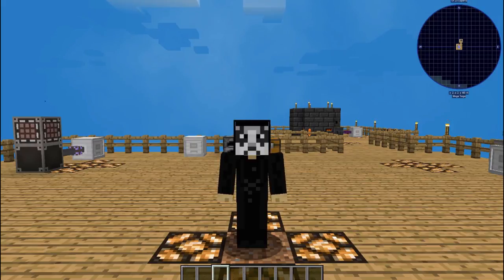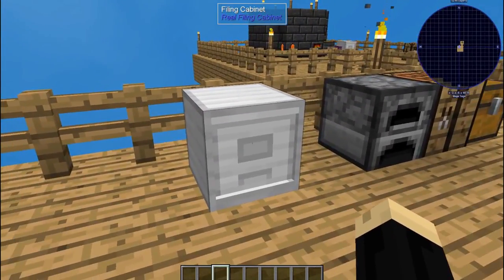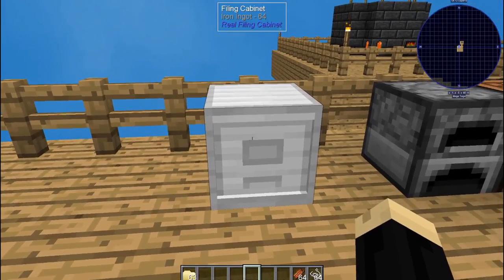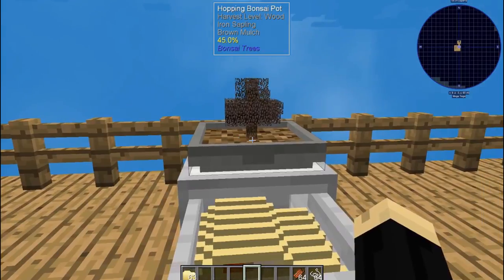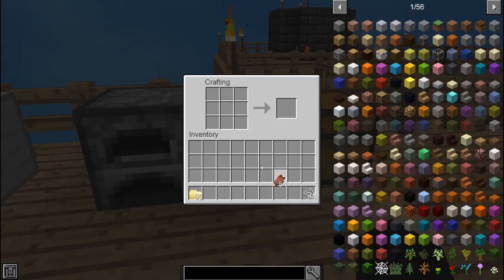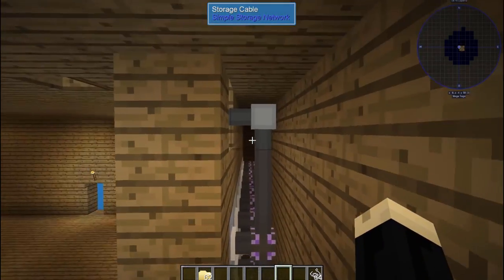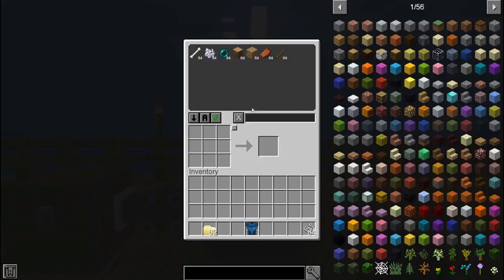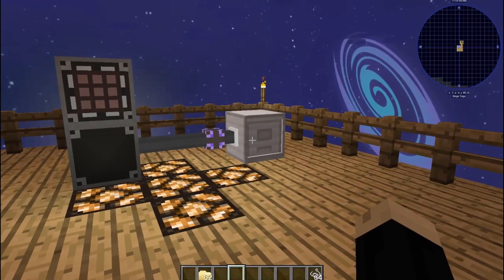Minecraft - Sky Factory 4 - How to Make and Use Filing Cabinets with a Simple Storage System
This Minecraft Sky Factory 4 tutorial shows how to build and use filing cabinets and how to combine them with a simple storage system.